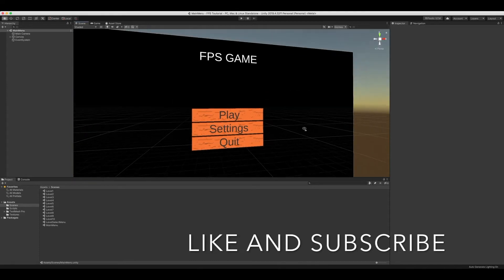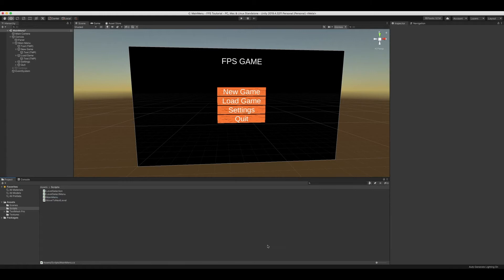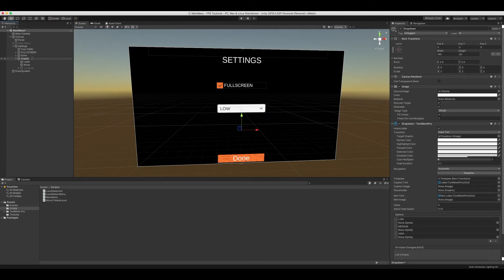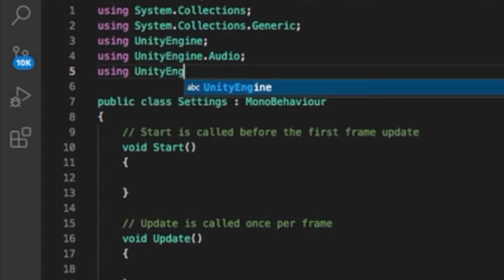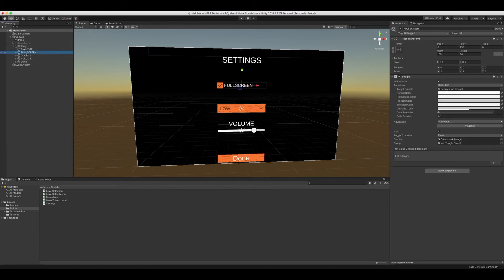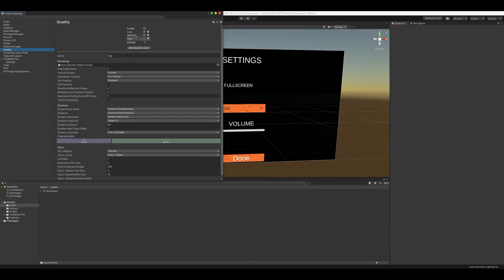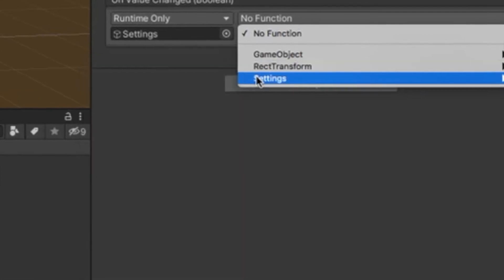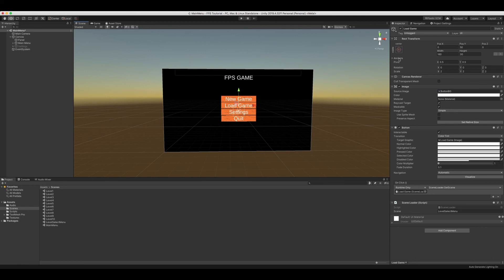How to make an FPS game In unity 3D | Episode 4 | Settings Menu